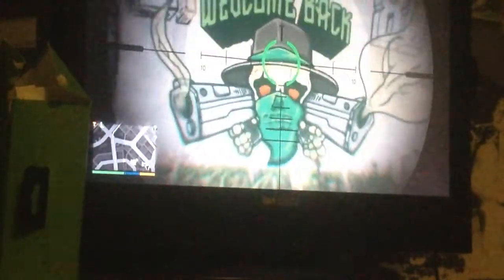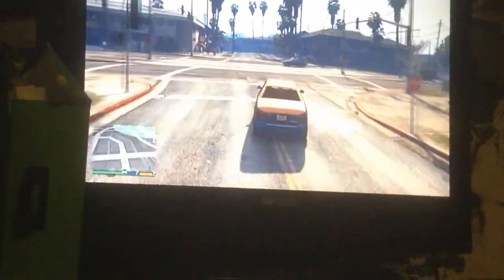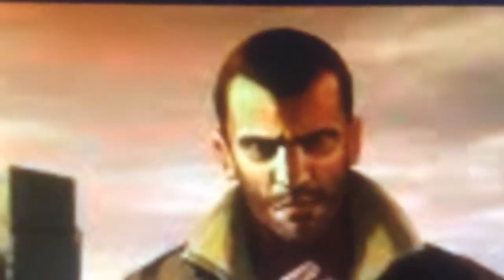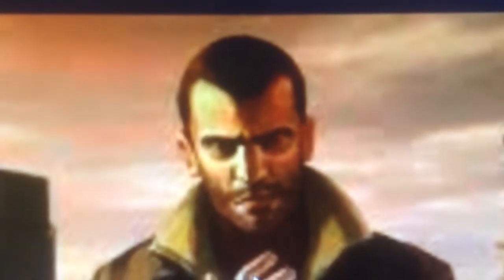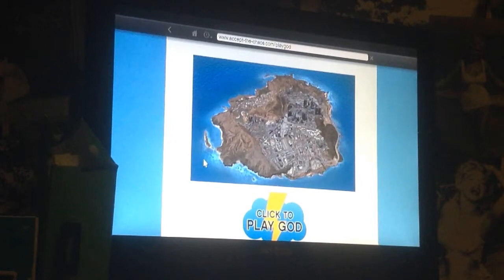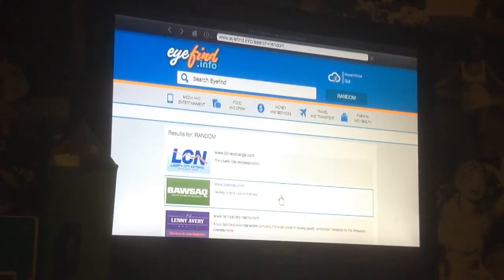GTA: series #1 10 Easter eggs